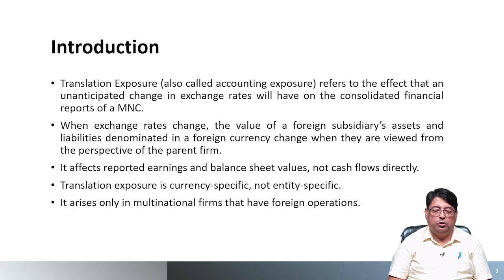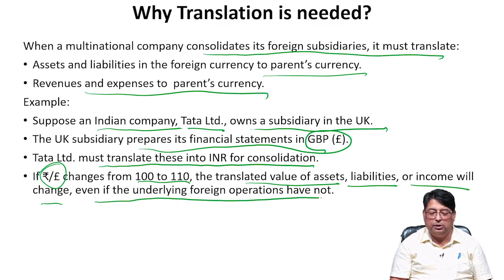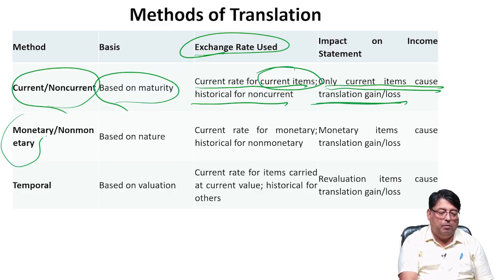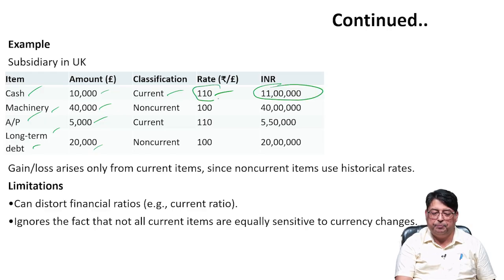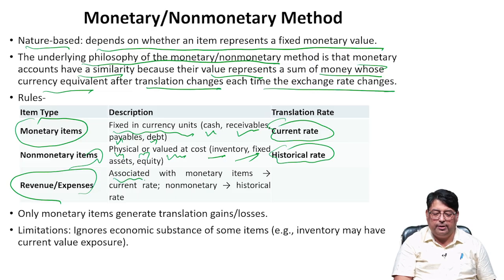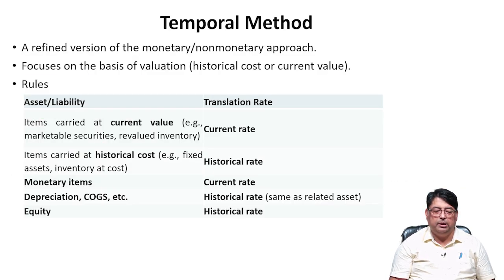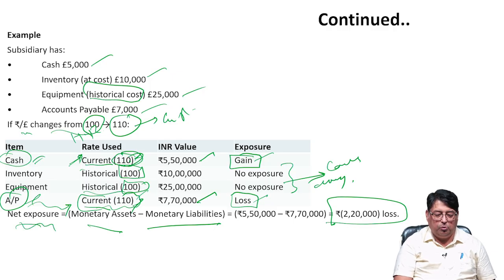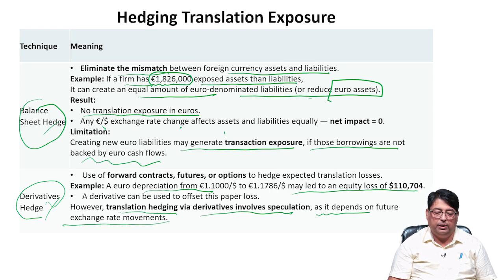Lecture 20: Management of Translation Exposure